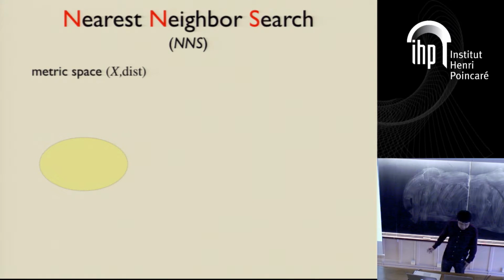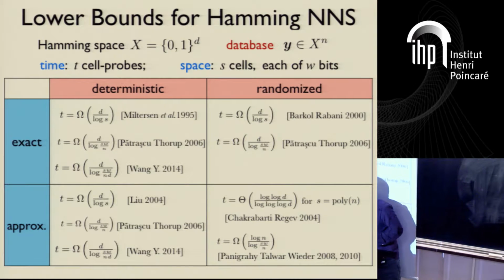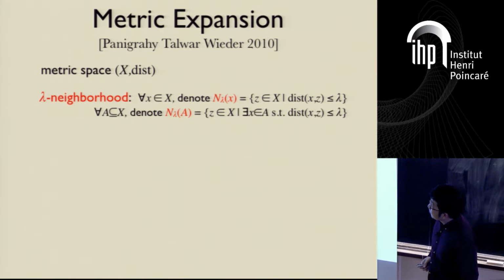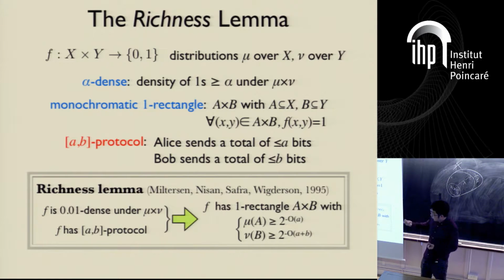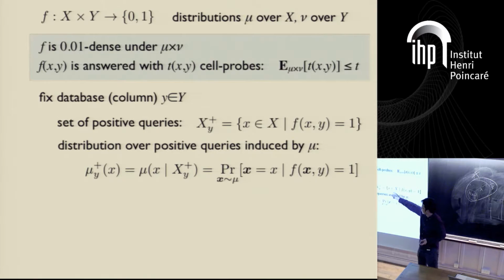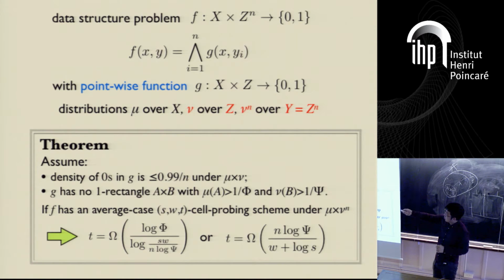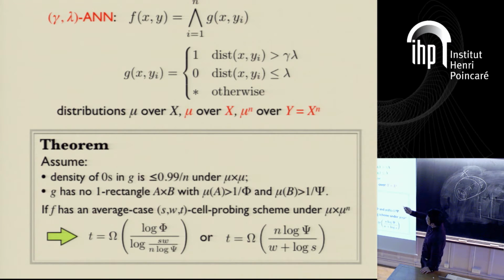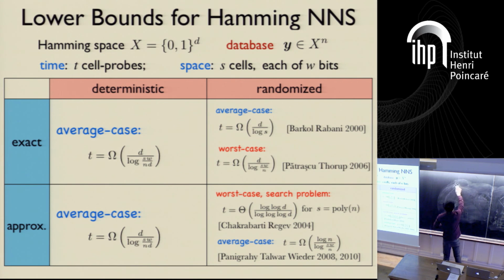Rectangle inequalities for data structure lower bounds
By Yitong Yin (Nanjing University)
Abstract: The richness lemma is a classic rectangle-based technique for asymmetric communication complexity and cell-probe lower bounds. The technique was enhanced by the Patrascu-Thorup’s direct-sum approach to prove higher cell-probe lower bounds. In this talk, I will give an improved richness lemma which generalizes the previous ones and may support even higher cell-probe lower bounds. Combined with the isoperimetric inequalities, we give an [Math Processing Error] cell-probe lower bound for the nearest neighbor search problem when the data structure is of linear size.